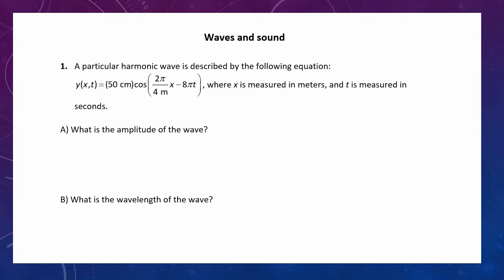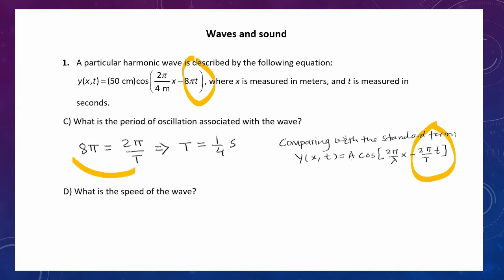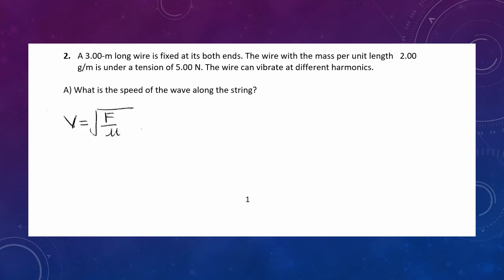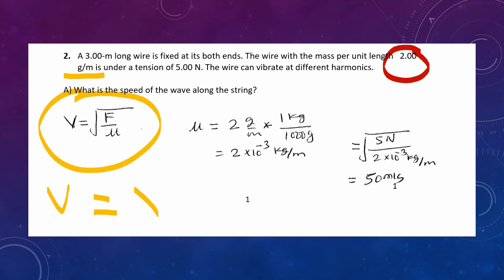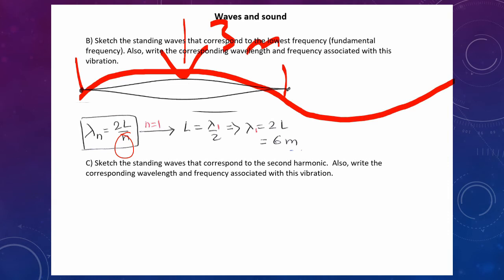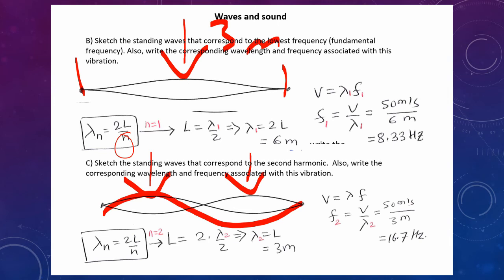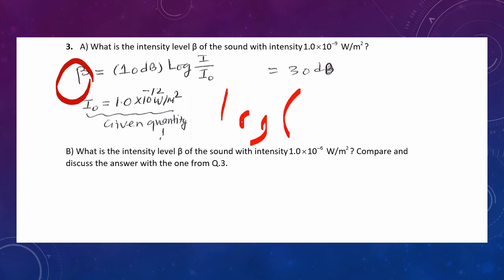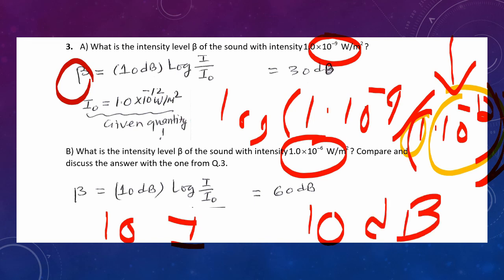How to draw and solve Standing Waves problems.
Here we go over how to draw and solve Standing Waves problems. Standing waves problems aren't as difficult as they may seem. If you don't know how to draw a standing wave on a string, we'll go over it here for you! I also go over how to calculate wavelength, period, etc from a wave equation. This is from an entry level physics worksheet.